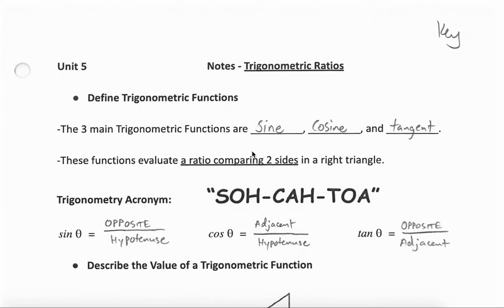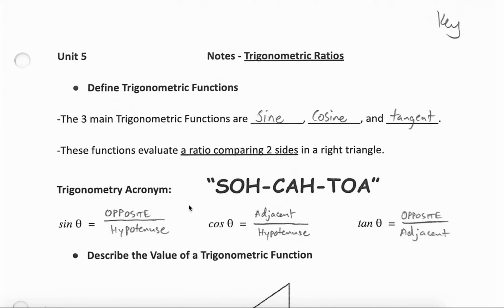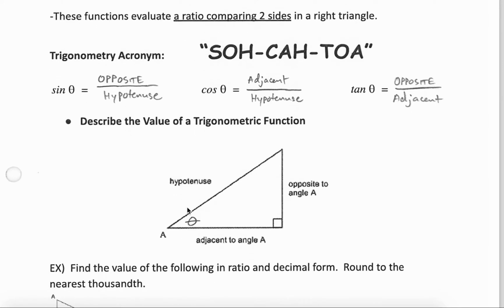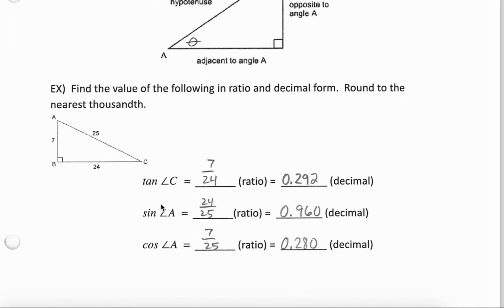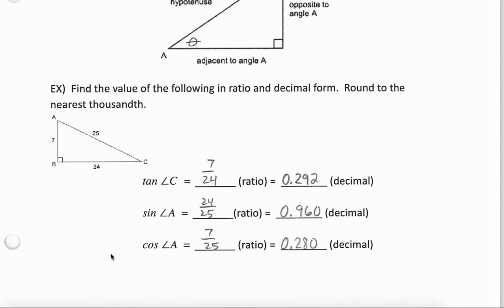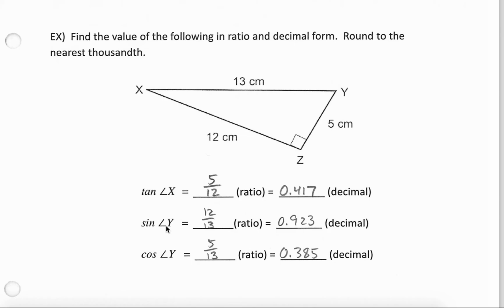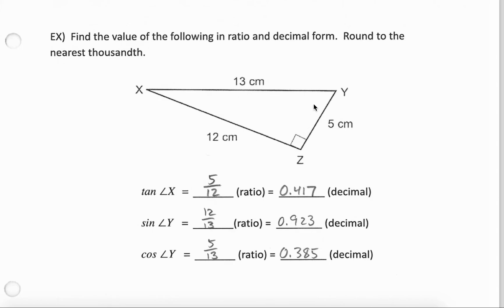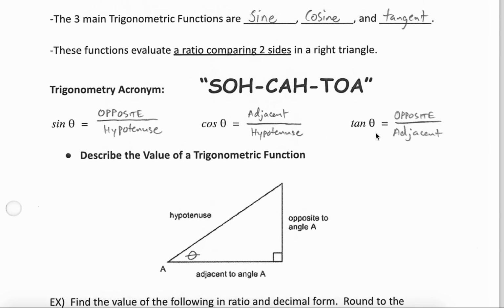Trig Ratios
Determine the value of sine, cosine, and tangent functions.